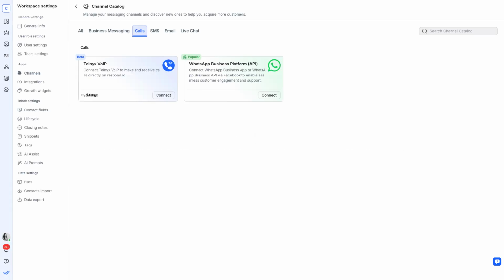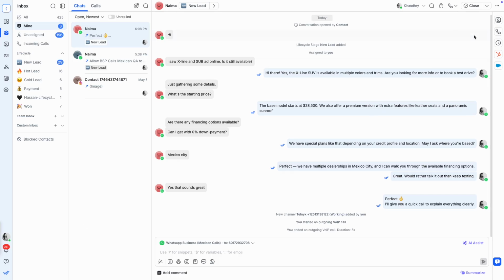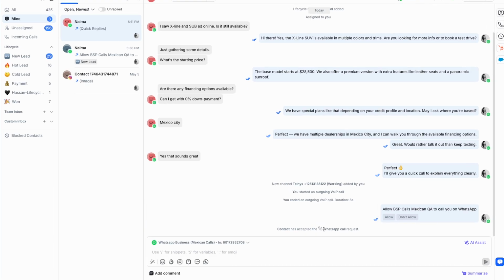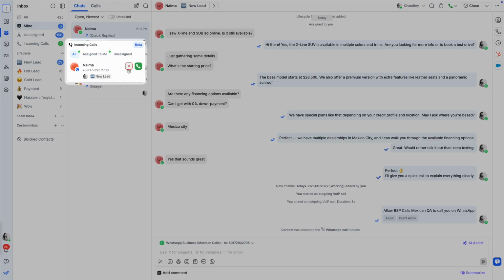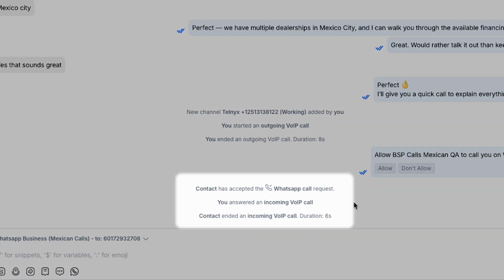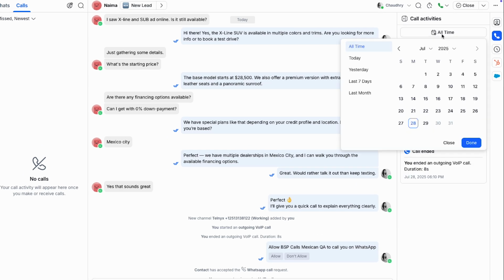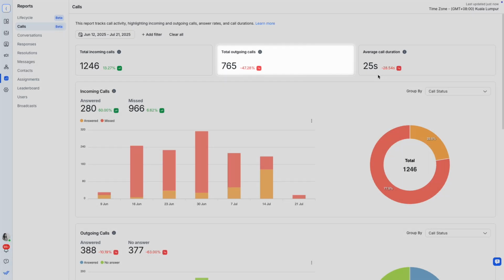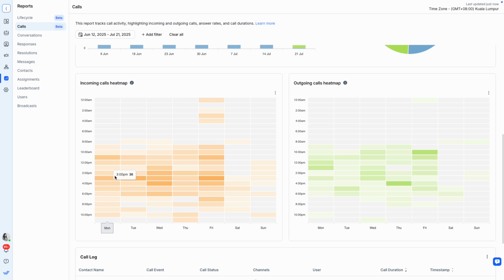How to make WhatsApp and VoIP calls from an Omnichannel Inbox | Respond.io Video Guide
Respond.io Voice Calling lets you handle WhatsApp Calls and VoIP calls inside the same shared inbox.

Switch from chat to a call instantly, keep full customer context, and deliver faster, higher-quality support.

In this video, you’ll see how voice calling works in respond.io and how to choose the right channel for each situation—WhatsApp Calls vs VoIP—so your team can resolve urgent issues, explain complex details, and close deals without juggling tools.

- Where to start voice calls in the respond.io inbox (phone icon + channel selection)
- What’s different between VoIP calls and WhatsApp Calls
- How WhatsApp calling permission requests work (and when the button is unavailable)
- What you’ll see after a call ends (call status, duration, permission updates, and call history)
- How to find missed calls fast and review team activity in reports (including charts and heatmaps)

*Get started*
Connect your preferred voice channel and follow the guided setup in your workspace.

*Chapters:*
00:00 How voice calling works inside the respond.io inbox
00:14 Where to start an outbound call (WhatsApp vs VoIP)
00:37 How WhatsApp calling permission requests work
01:08 How to answer inbound calls + Incoming Calls tab
01:21 Where call logs appear after the call ends
01:37 How to review missed calls + Call Activities panel
02:00 How to read call reports (totals, answered vs missed, heatmap)